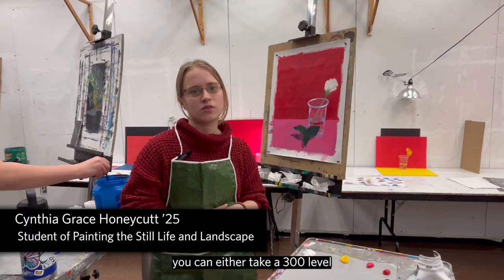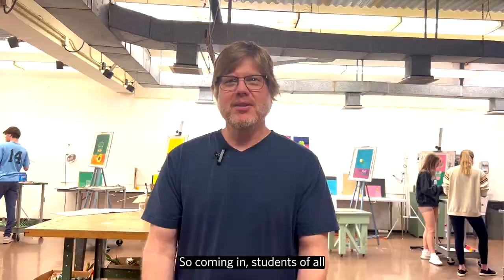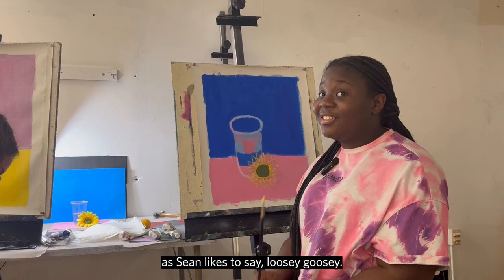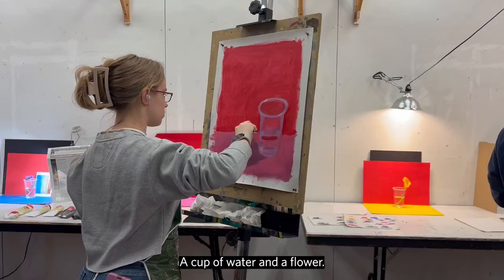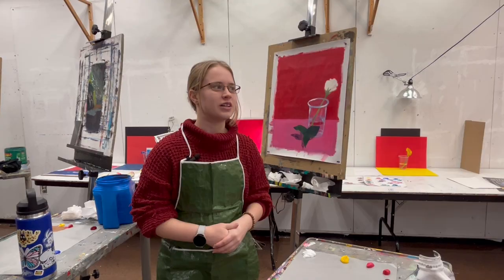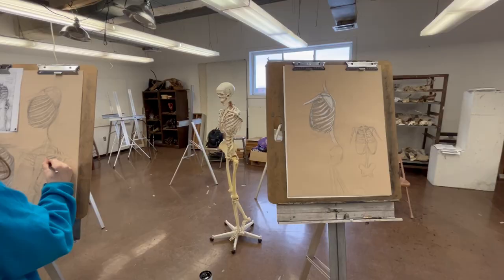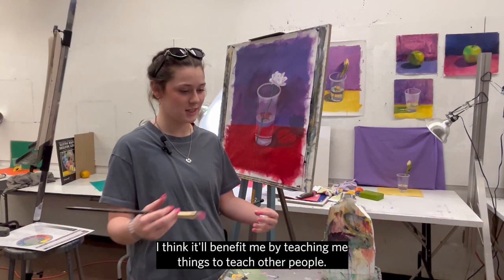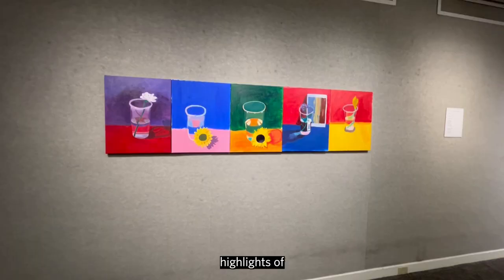Student Art Showcase - Spring 2024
The Weyers-Sampson Gallery is located on the first floor of the Howard Miller Student Center.